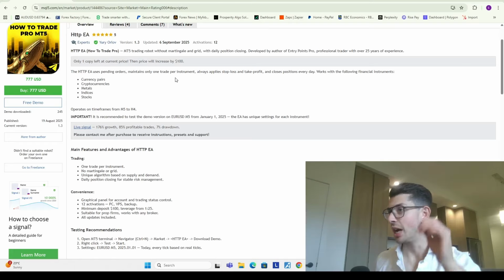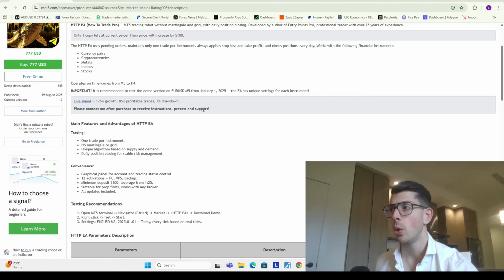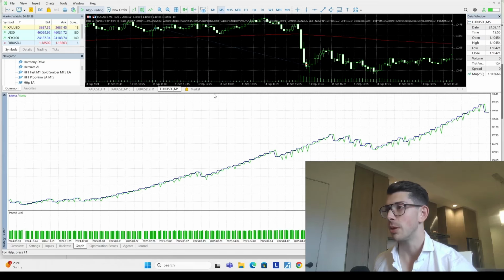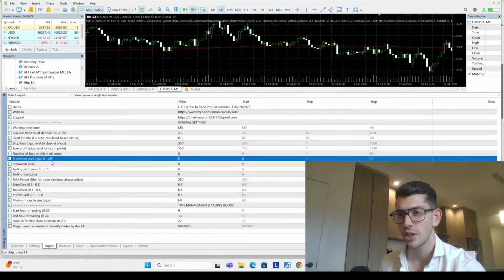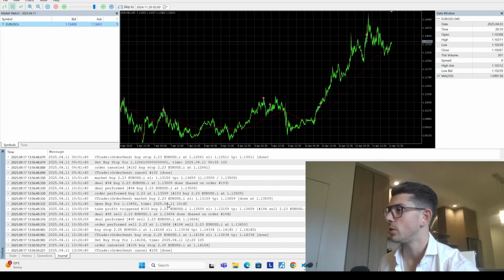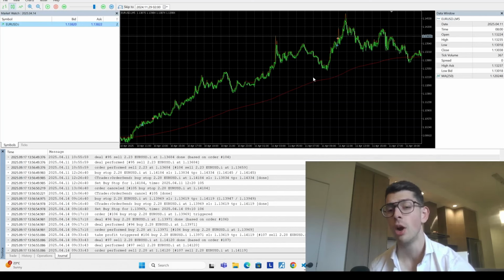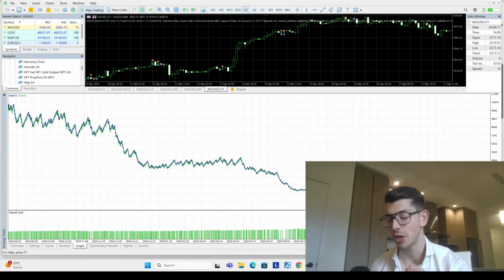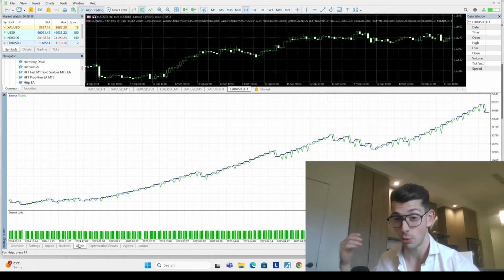Http Expert Advisor Review - Real Strategy But Looks Overfit!